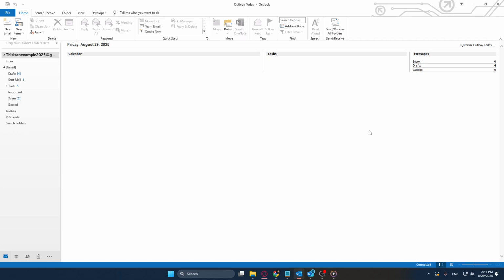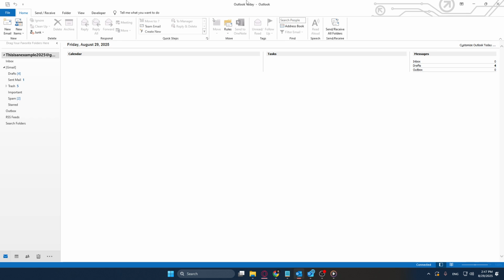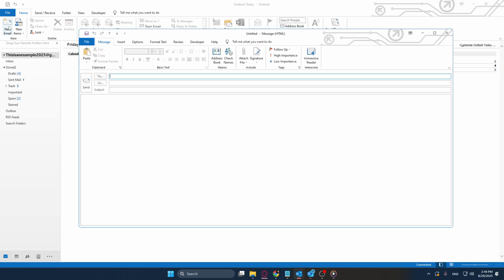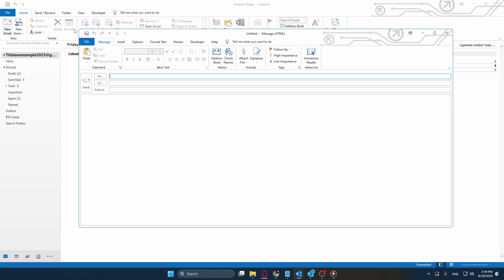How To Insert Pictures And Screenshots Into An Email Using Microsoft Outlook [2026 Guide]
In today's video we cover how to insert pictures in outlook email, add screenshots in microsoft outlook, outlook email images tutorial, insert photos in outlook message, microsoft outlook tips and tricks 2026, add pictures to email outlook, outlook productivity hacks, insert screenshots into outlook email, outlook email customization guide, how to add images in outlook, outlook tutorial for beginners, microsoft outlook formatting explained, outlook email design tutorial, attach pictures in outlook email, outlook screenshot insert step by step